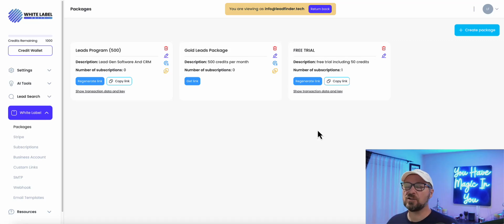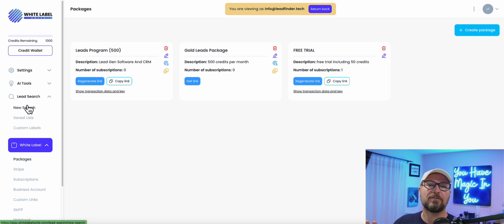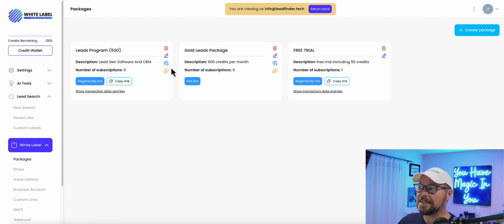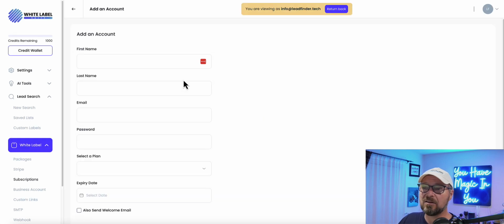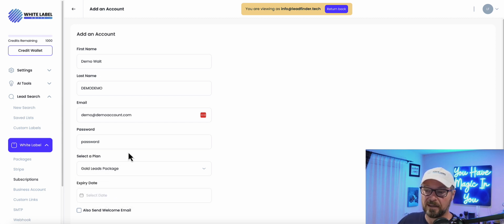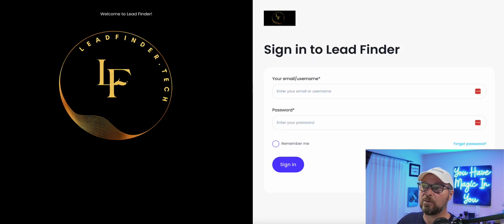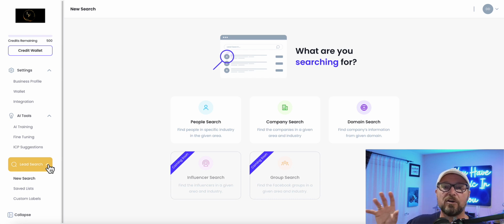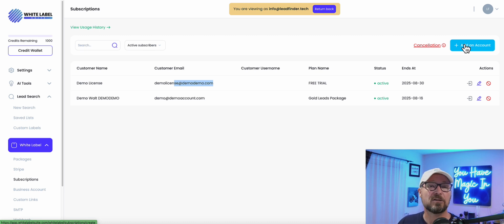Step 12 - Create Your Login Account